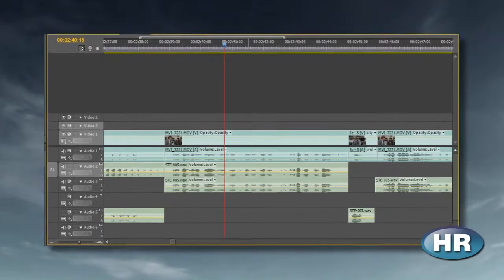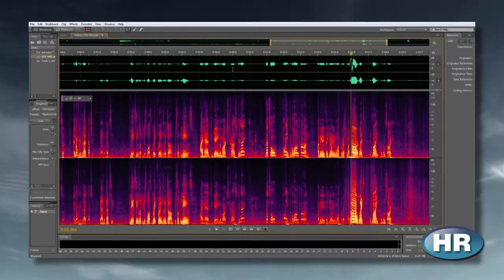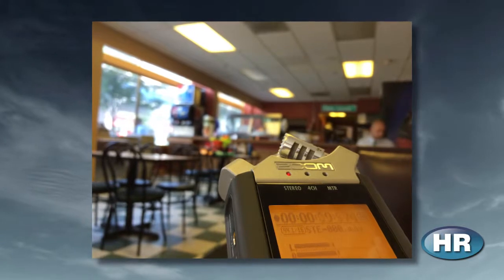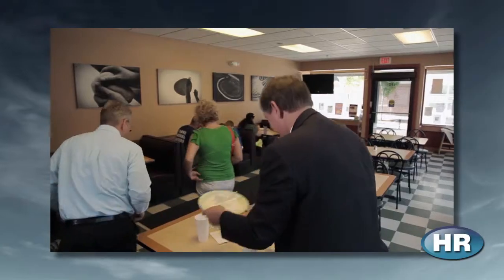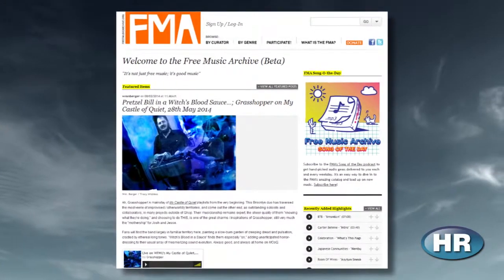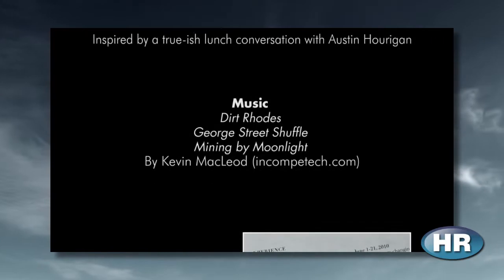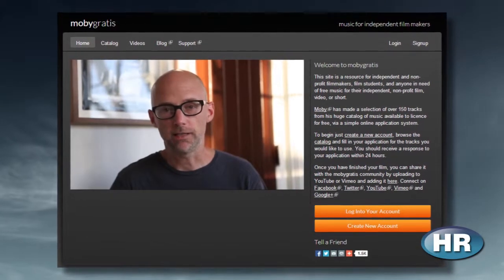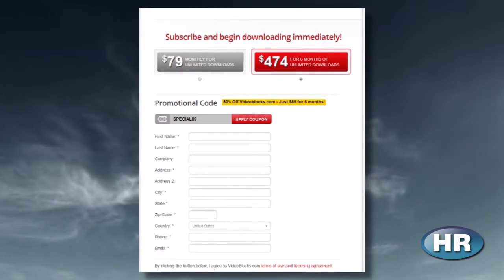Free music for filmmakers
This week I talk about some of the audio issues I ran into with "The Grifter," and how I overcame them.

Near the end, the 3:55 mark for impatient viewers, I share some of my favorite websites for free music, sound effects, and more. Here are the links:

FreeMusicArchive.com
YouTube.com/audiolibrary/music
VideoBlocks.com
FreeStockMusic.com
MobyGratis.com
Jamendo.com
FreeSound.org

CreativeCommons.org/legalmusicforvideos